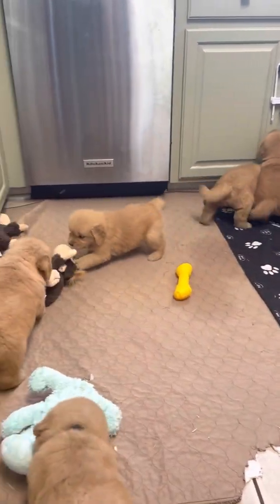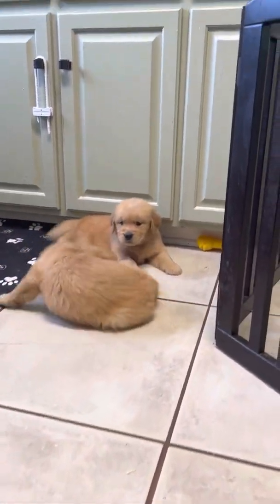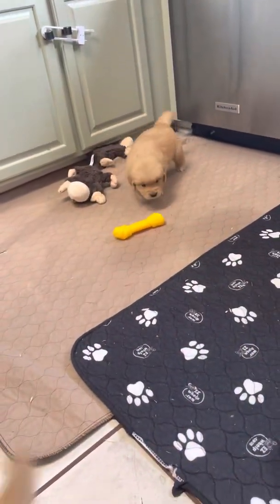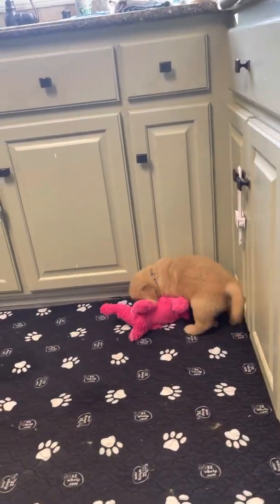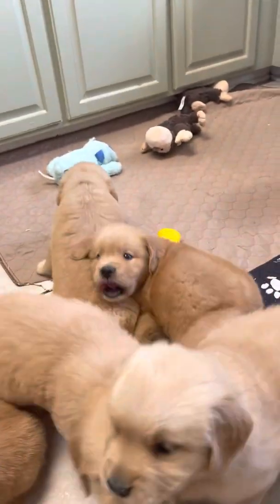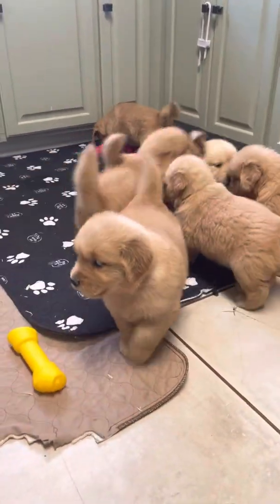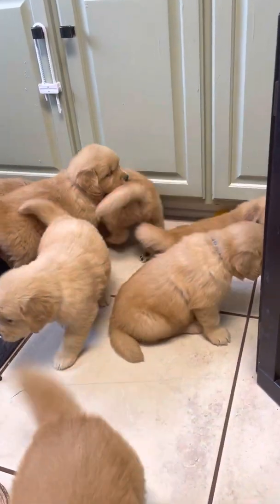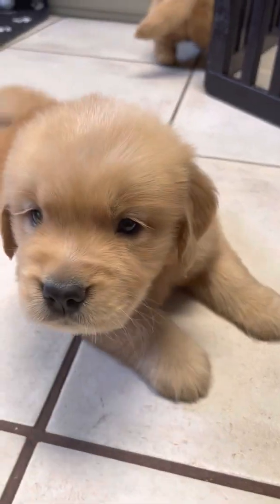Sadie’s Apple themed litter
5 week old golden retriever puppies